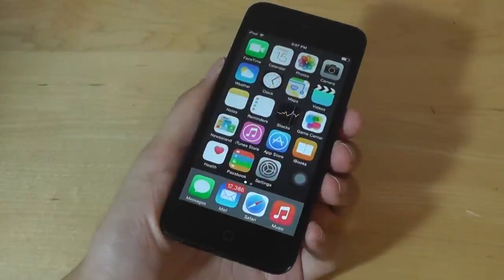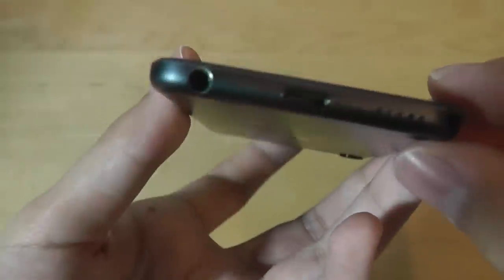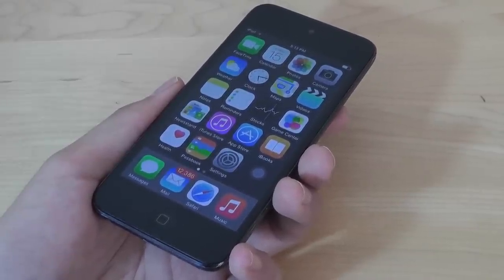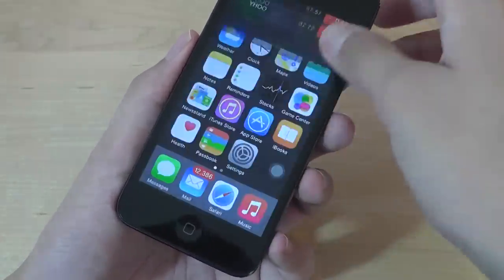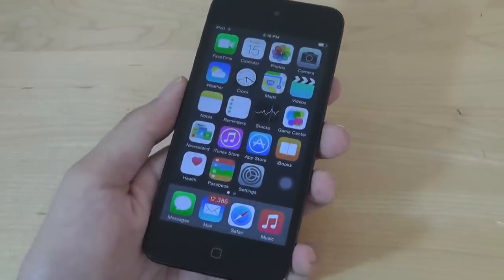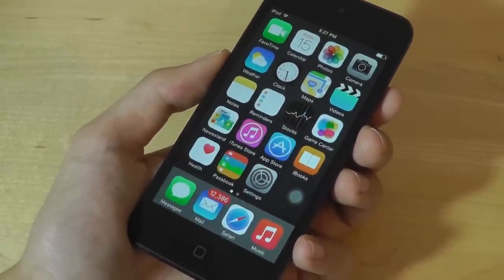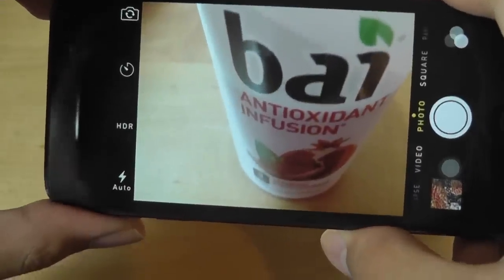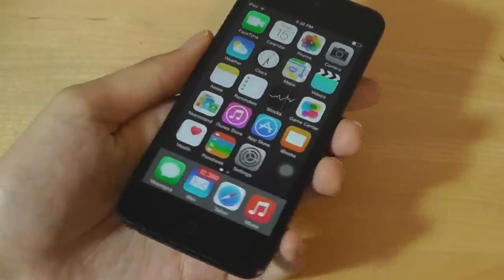iPod Touch 5th Gen - Still Worth It?! REVIEW:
The fifth-generation Apple iPod Touch shares nearly identical design elements with the latest sixth-gen model. With a 4" retina display, Facetime cameras, and a number of updated software/hardware specs, there's plenty to like. However, find out in this video review whether the iPod Touch 5G is still a worthwhile investment heading into 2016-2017.